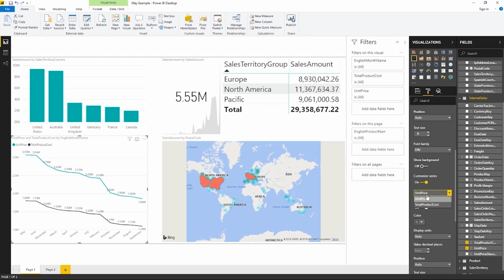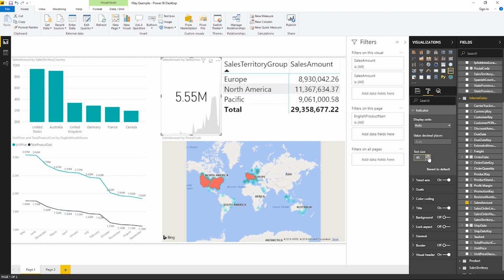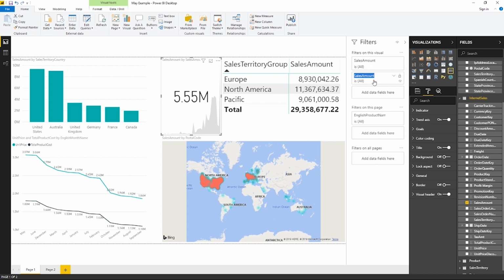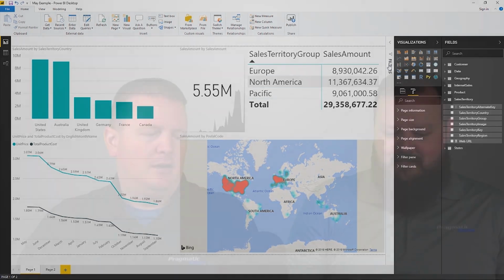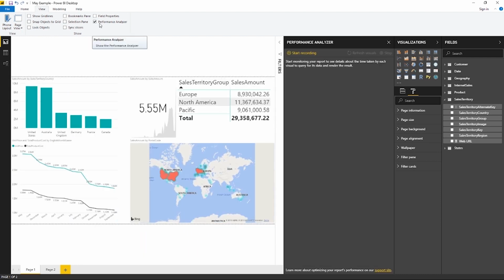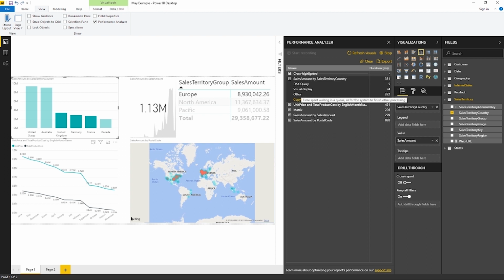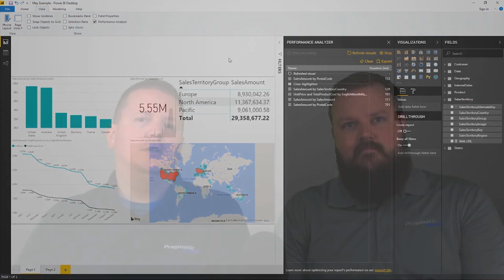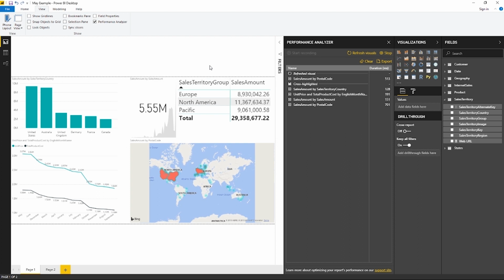Power BI Monthly Digest - May 2019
Each month we highlight and demo the top new features and updates that are added to Power BI. In this latest edition, check out the updates for April 2019!